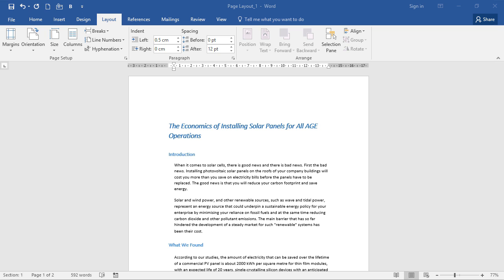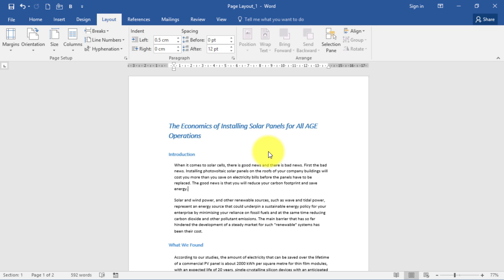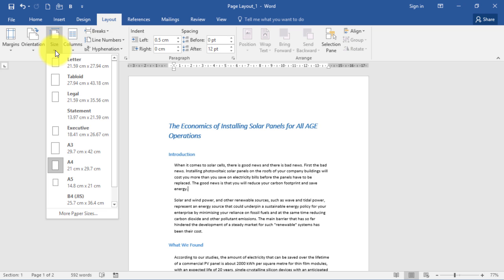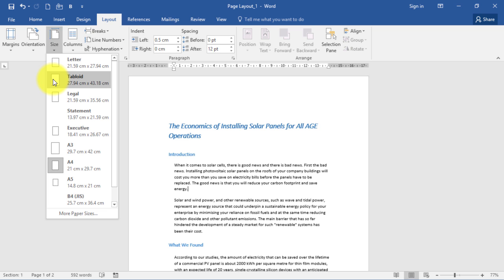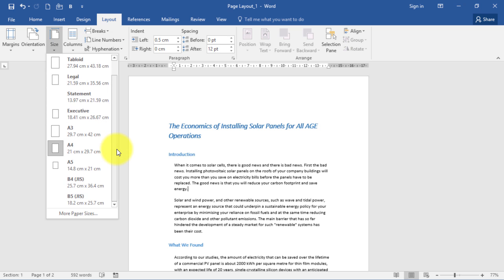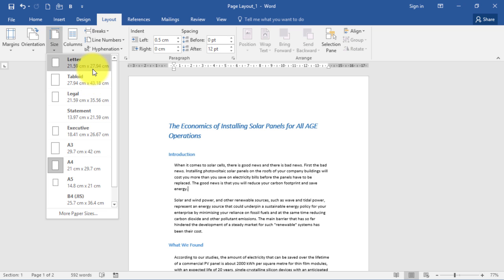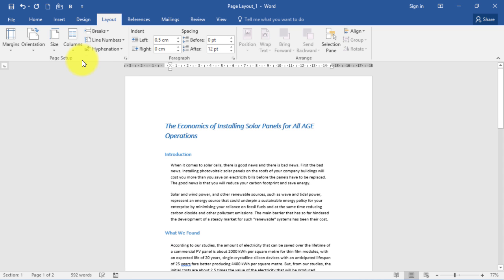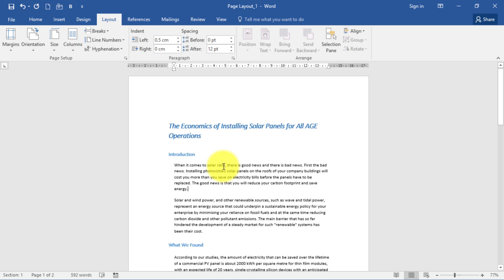Changing Paper Size Word 2016